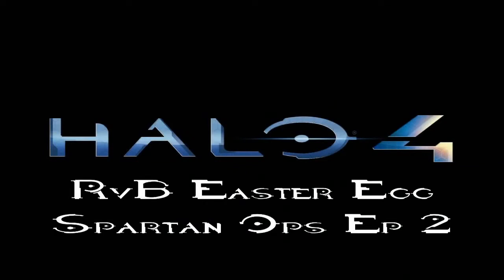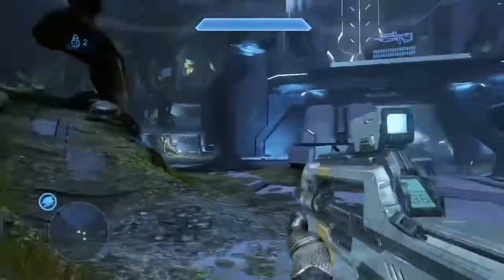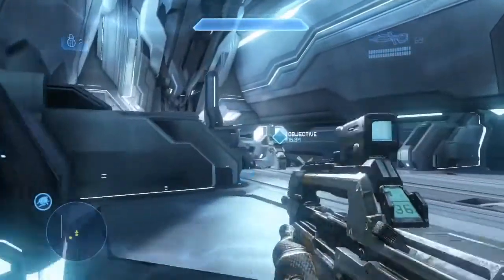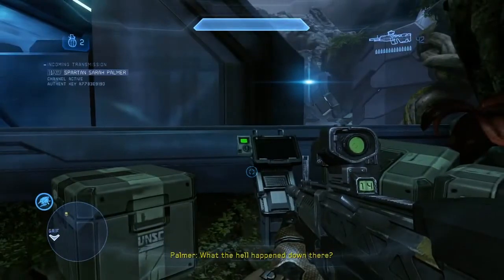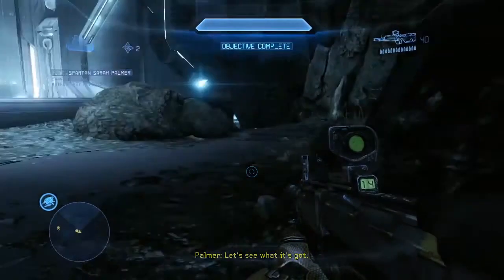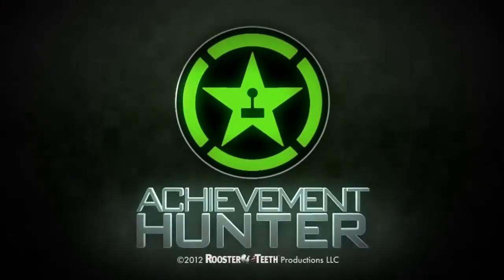Halo Waypoint - AH: Halo 4 RvB Easter Egg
Ray and Geoff from AchievementHunter.com show you how to find the RvB easter egg in episode 2, chapter 5 of Spartan Ops, which unlocks some unique dialogue during the mission.